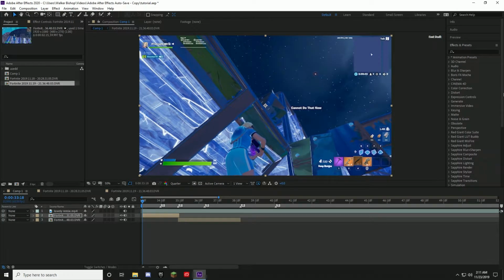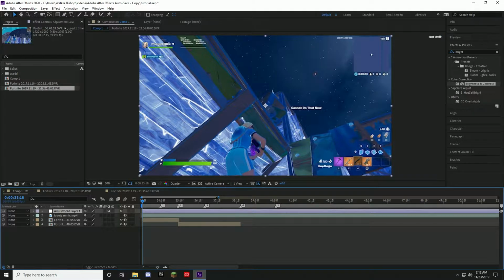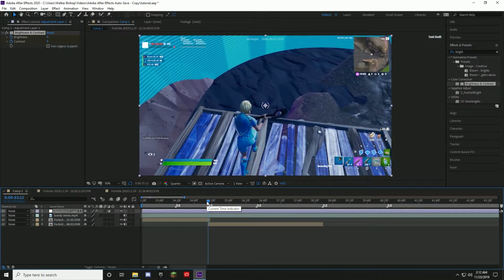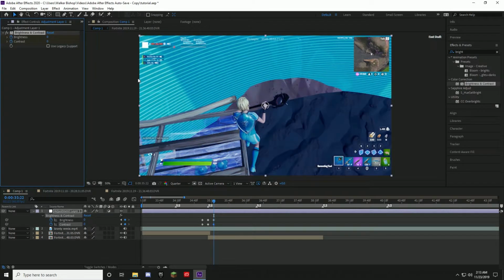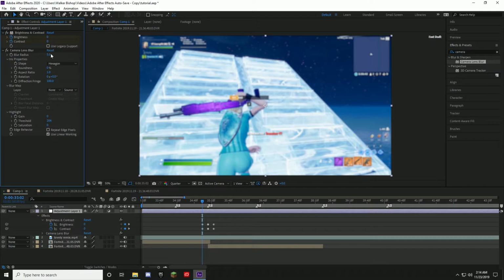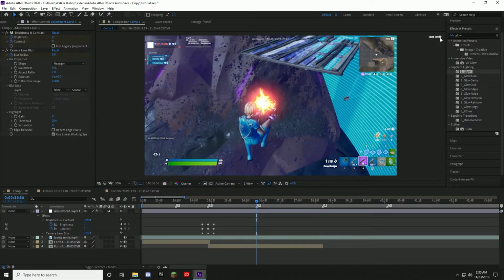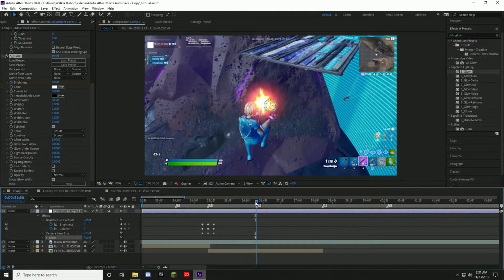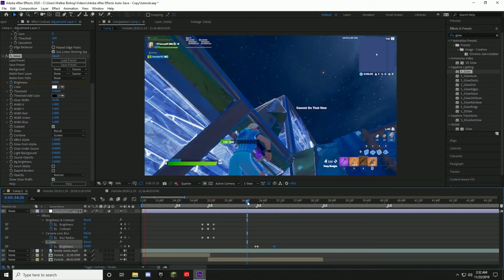How to edit a montage for beginners | Part 2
PRICES:

    GFX
Banners: $10
Logo: $10

    VFX
Intro: $15
Montage: $15-30.